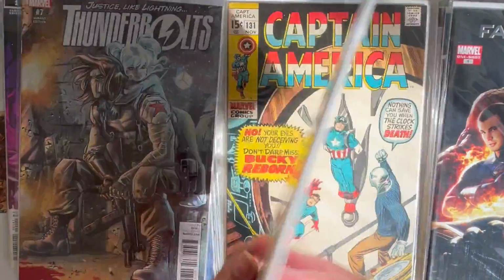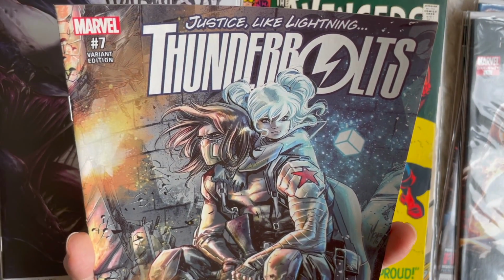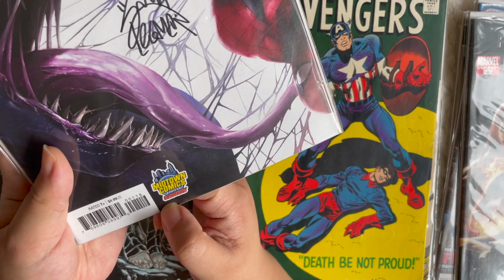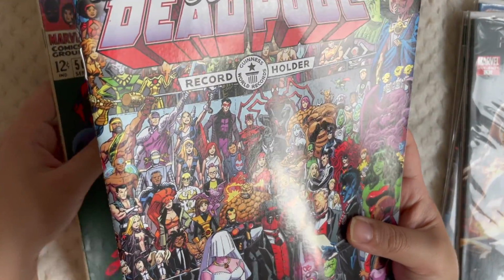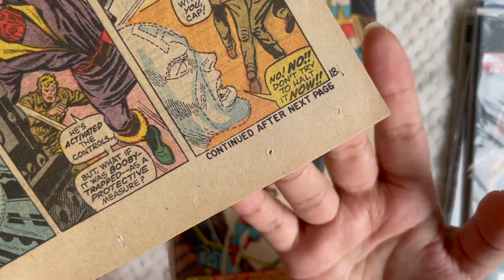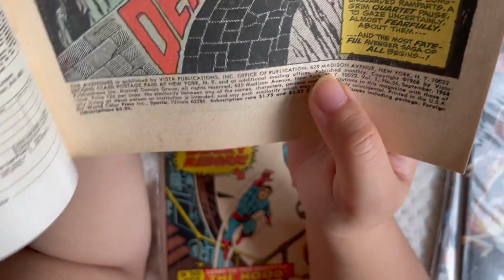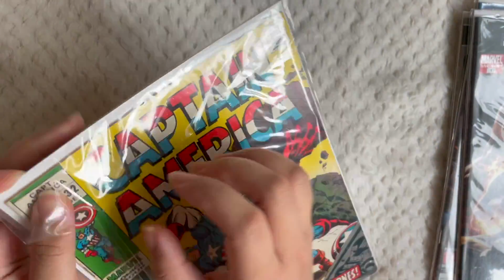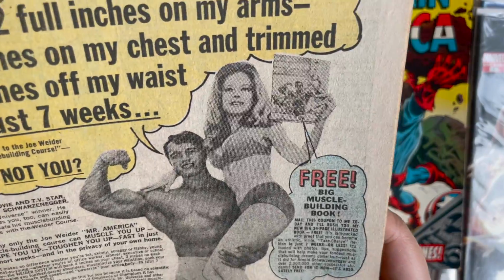Why are certain comics expensive? Tips and facts for beginner comic readers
Why are certain comics expensive? Old age, low run, beautiful variants, etc.

 I filmed the entire video on iPhone 12 mini before editing them in iMovies.